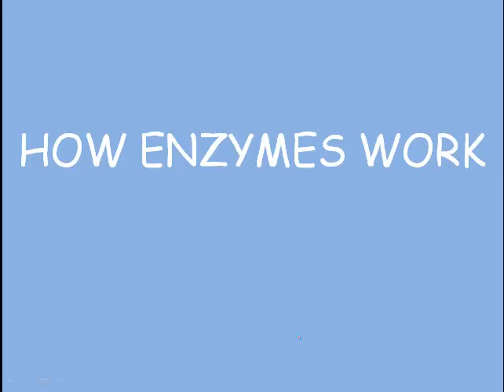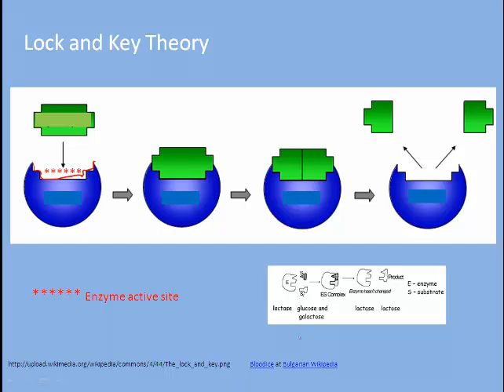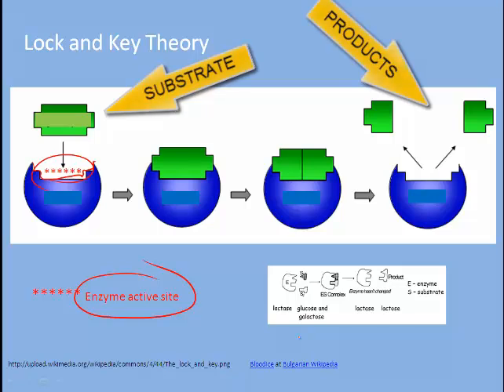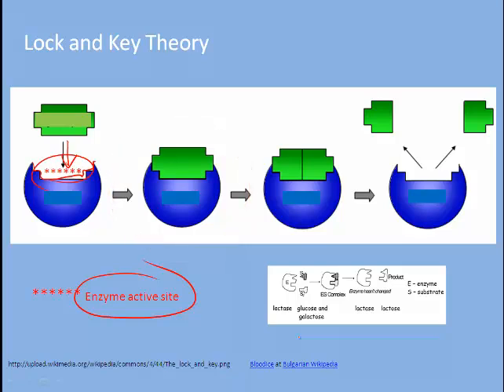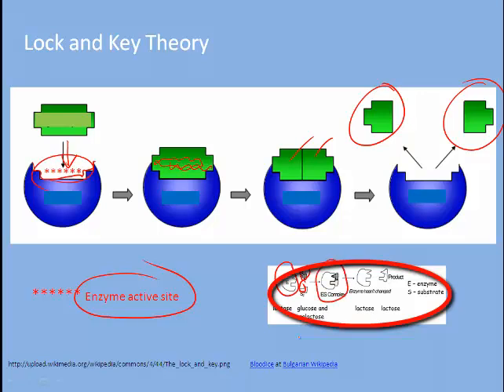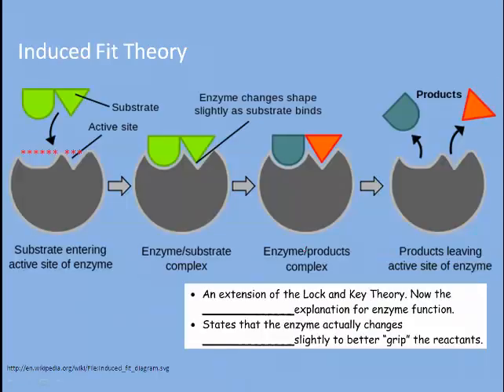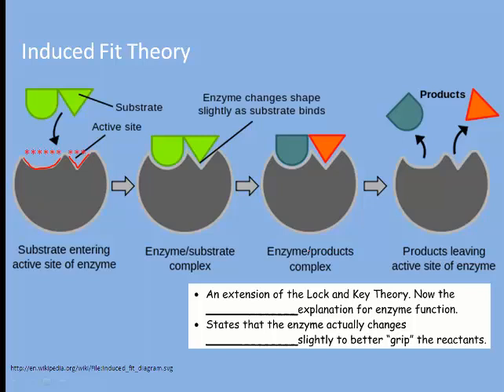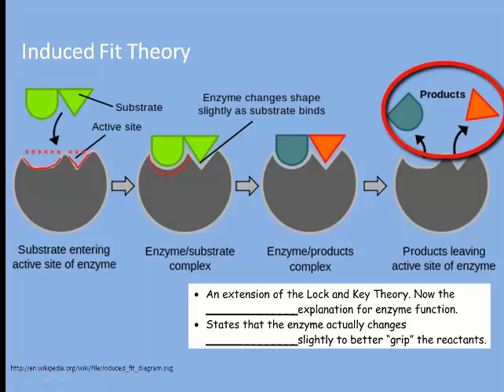How Enzymes Work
Describes the lock and key theory and induced fit theory.